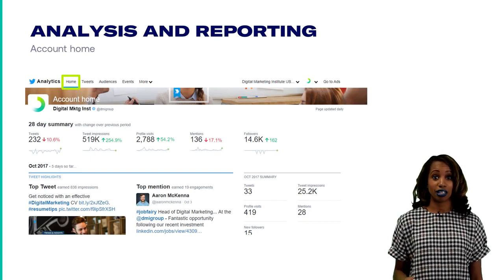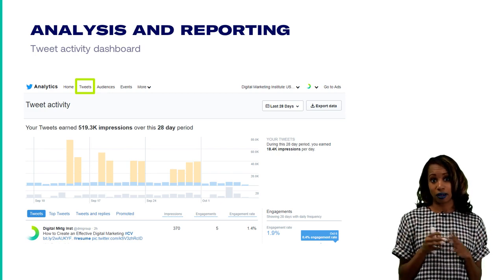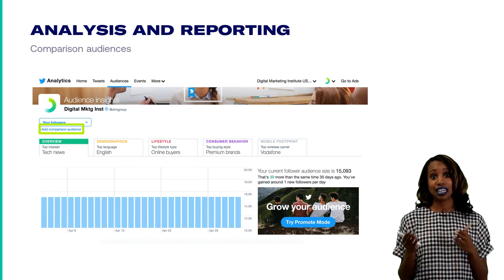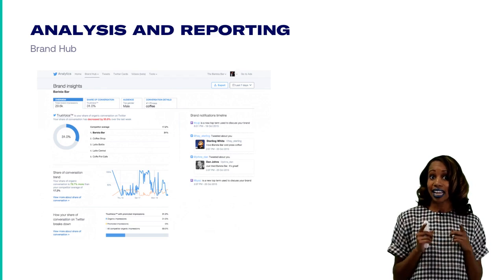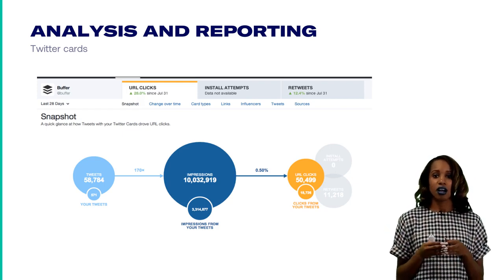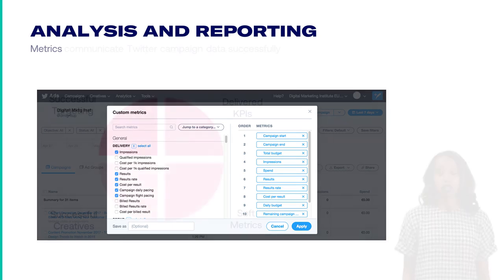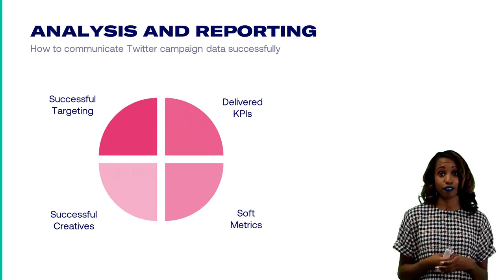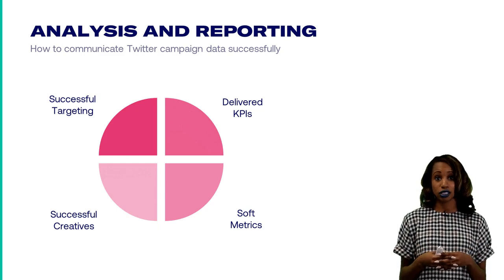Analysis and Reporting |Twitter, LinkedIn, and YouTube Marketing (final)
Twitter Analytics is a section of tools to analyze your tweets and understand your followers. Within it, there are three main areas to focus your attention, account home, tweet activity dashboard, and the audience insights dashboard. Account home provides a summary of account activity that provides a 28-day summary for tweets, tweet impressions, profile visits, mentions, followers, and tweets linking to your website if you're using Twitter cards. A monthly summary is also providing the same information for any given month.

The Twitter analytics account home, also provides detailed information on how your account is performing, how far you've progressed, and helpful tips on how to improve your account strategy. The tweet activity dashboard is the interface displaying tweet data such as impressions, hashtag clicks, app opens, link clicks, retweets, replies, like, shares, and both paid and organic tweets and content. The dashboard is separated into four sections, tweets, top tweets, tweets and replies, and promoted. This can help you see how people engage with your tweets in real time, compare your tweet activity and followers, and see how they trend over time. You can click on any tweet to get a detailed view of the number of retweets, replies, likes, follows, or clicks it has received. You can also get detailed insights into who your audience is, especially those that engage with your tweets and dialing your tweets metrics for reporting purposes. The Audience Insights dashboard provides you with a real time look at the people who are most relevant to you, such as your followers or people that have engaged with your tweets. You can learn about your audience's demographics, interests, lifestyle, and purchase behaviors and leverage these insights to create the most relevant messages and help you identify new audiences to reach out to. Comparison audience is a feature that allows you to understand your audience's interests compared to that of Twitter users as a whole. To access this feature, click on "Add a comparison audience" underneath your account name in your Audience Insights homepage. It lets you hone in on the content that reflects areas where your audience has significant differences from the rest of Twitter users. Using these insights, you can create content that reflects the unique consumer purchase profile and interest areas. The Campaign dashboard is found within the Twitter ads manager and is the place that you should go to gather your campaign data. When you first open the advertiser interface on ads.twitter.com, you will first be directed to the Campaign dashboard. The main dashboard defaults to the summary tab, showing total impressions across all campaigns for the specified date range. You can also view by engagements, spend, and convergence. Data can be filtered by delivery spent, campaign settings or campaign objectives. You can export and share your campaign data here too. The Events dashboard provides Twitter data on upcoming events and recurring trends. It gives advertisers a fast and easy way to connect your brands with a live audience and reach a target demographic that's actively interested in an event. The Brand Hub is used for tracking all your brand share of conversation across all advertising channels. This feature allows you to see the demographics, engagements, and impressions of the audience talking about your brand, compared to other brands. Brands Hub is only available to select large advertisers and medium-sized businesses in the United States. When advertisers log in to their ads dashboard, a link will appear under the analytics tab that leaves the Brand Insights. For those without an ads account, you can just navigate to brandhub.twitter.com.